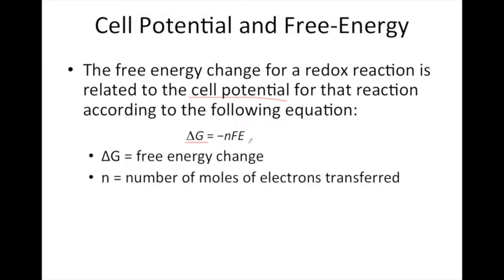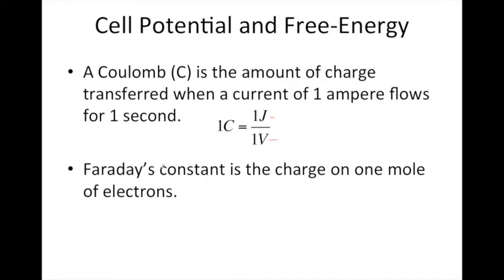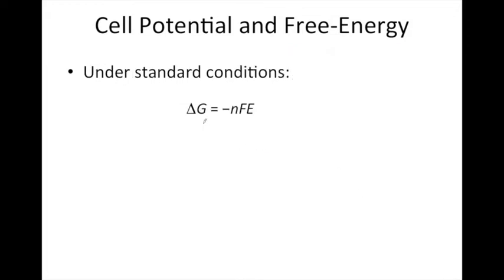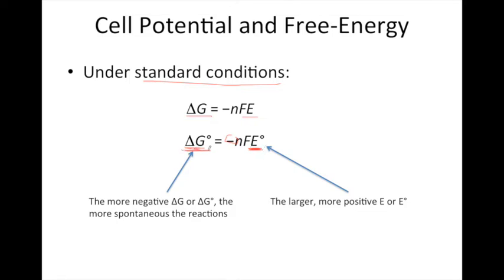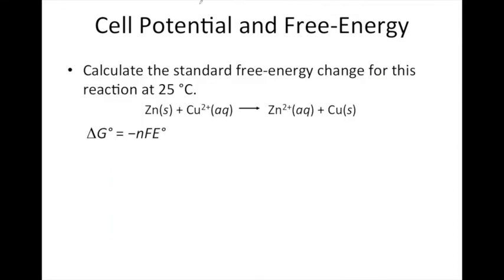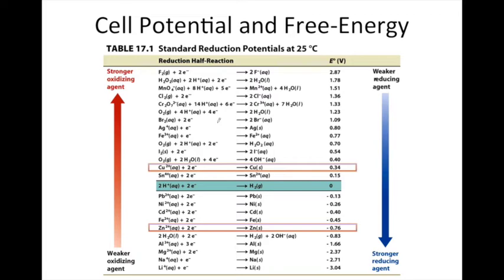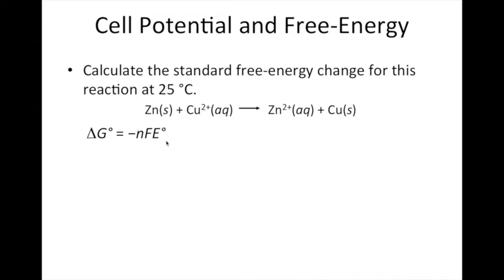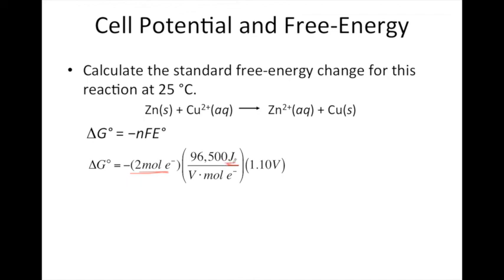Cell Potential and Free Energy